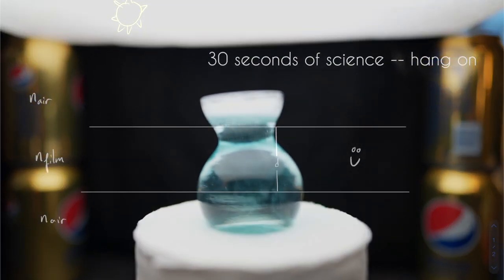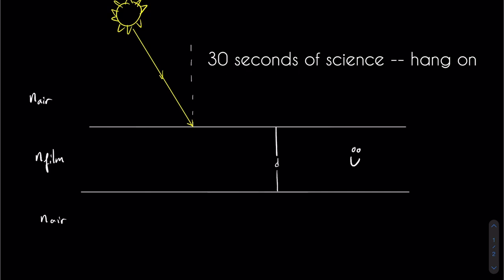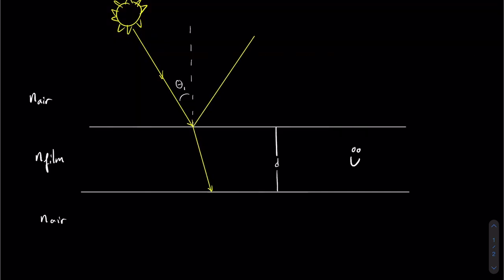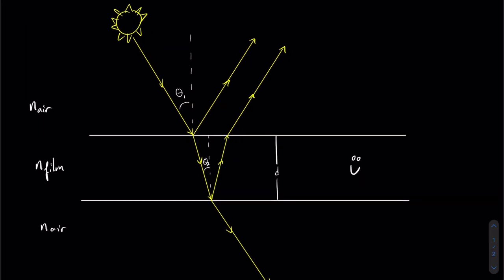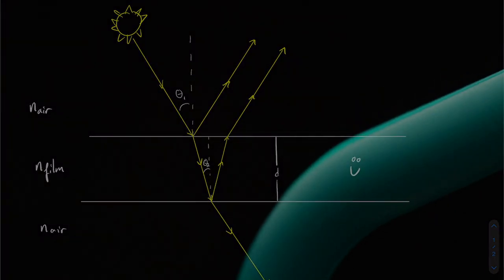PHOTOGRAPHER MAKES BUBBLES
In today's video, I shoot thin film interference with bubbles. I think it turned out alright!

I have prints available of my favorite 38 from the shoot!

Photographer teaches Thin Film Interference